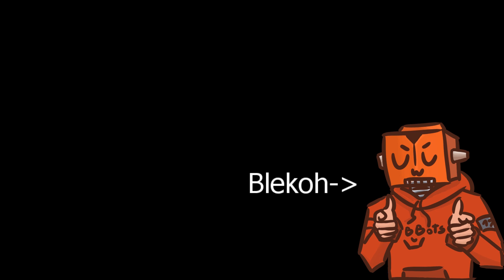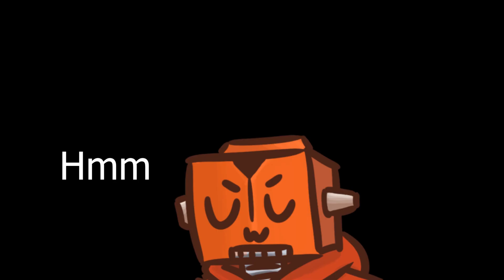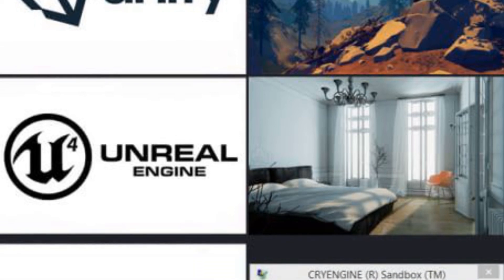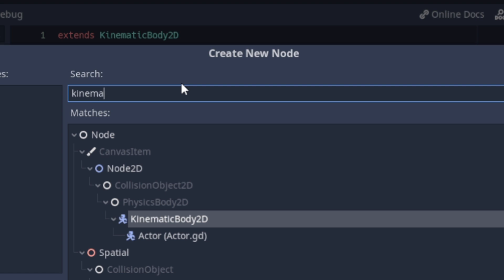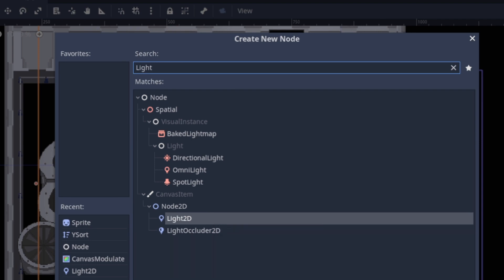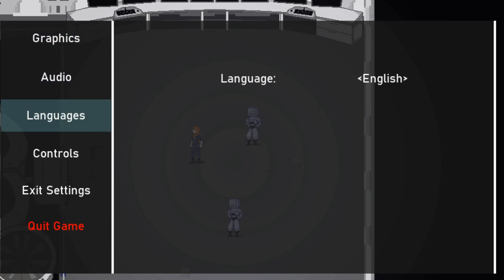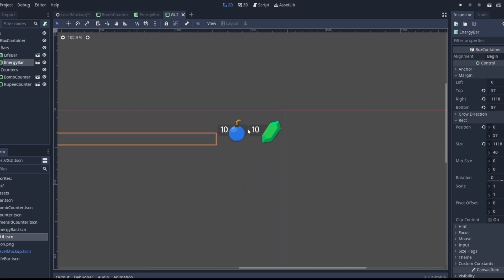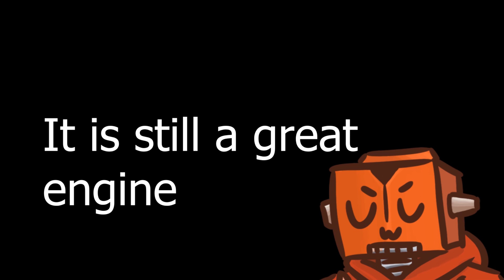So I Switched To Godot…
Recently YoYo Games, the company that develops Game Maker studio changed their licensing to a subscription-only license model. There are a lot of reasons why I don't like subscription model-only software. It makes it really hard to gift licenses to people and it is harder to get people interested in using the software.

I switched to Godot because it is free and open-source and I feel like it is ready enough to use for me to make games with it. I don't have to worry about what a company wants to do with the engine because I always have the source code available so I can compile it and change it if I ever want to. Also, there is a lot of support for Godot on their Github repo which is great.

I was worried it might slow down my progress too much but it doesn't seem like it will make that big of an impact so I look forward to continuing working on Ex Versa and learning Godot.